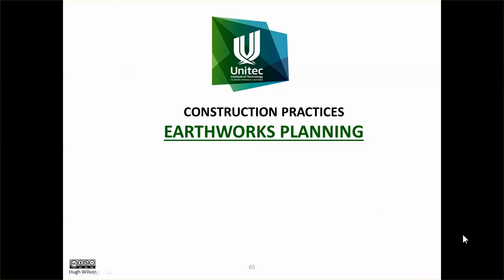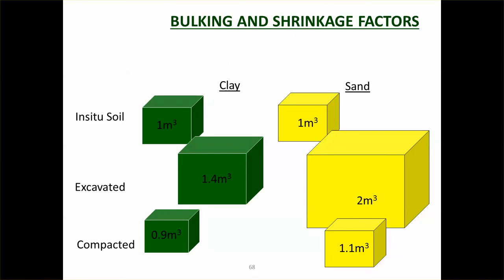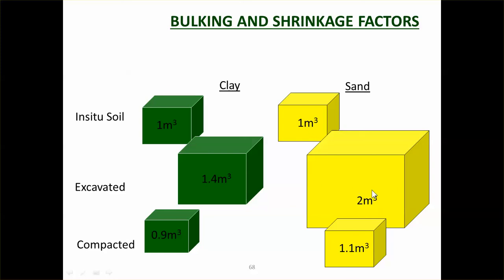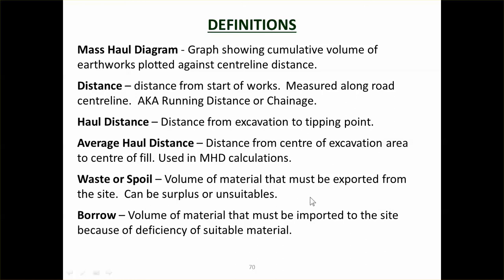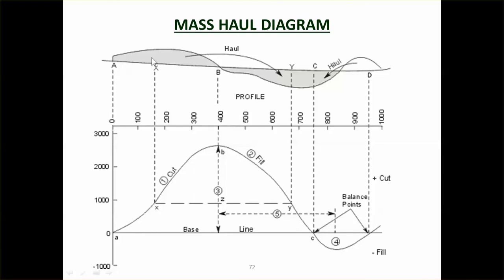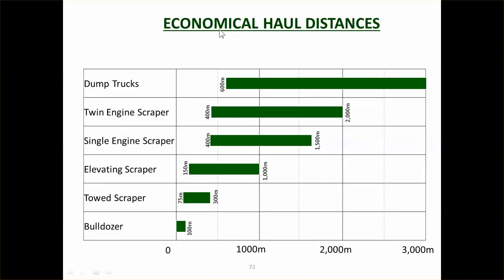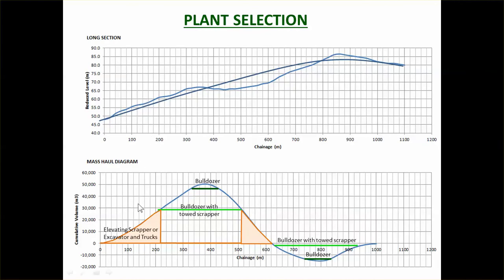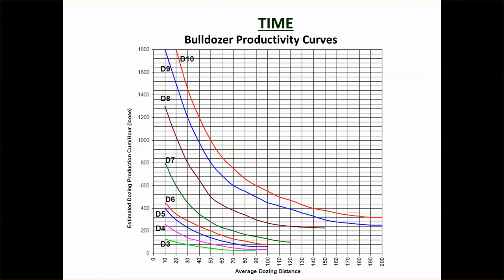CP3 12 Earthworks Planning